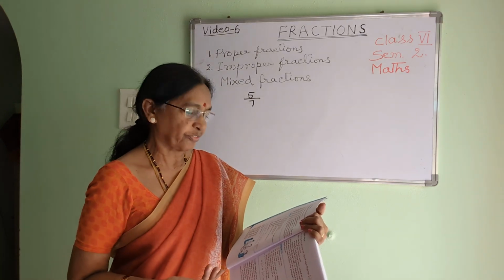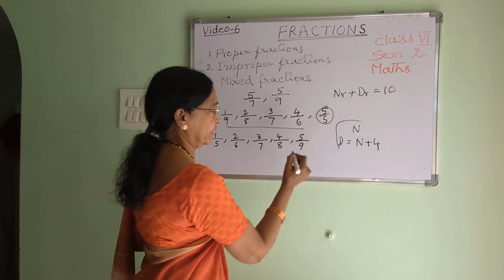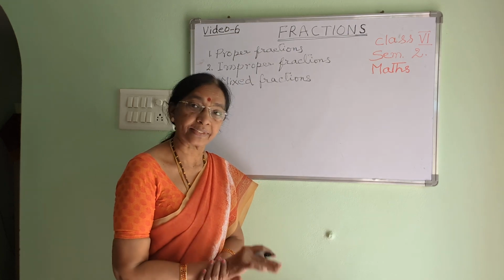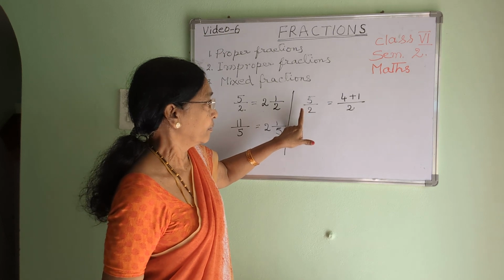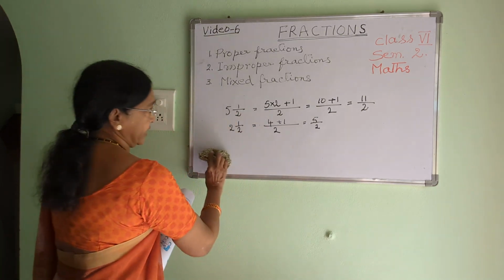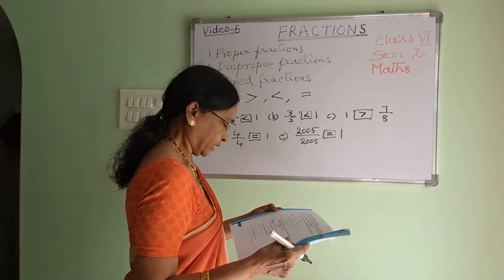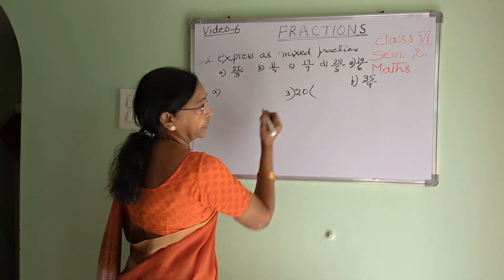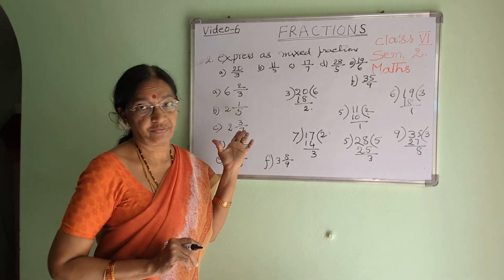6th class mathematics,CBSE and State syllabus of almost all states, Fractions